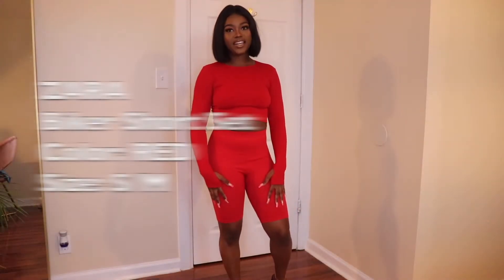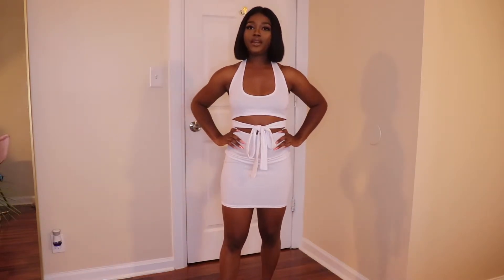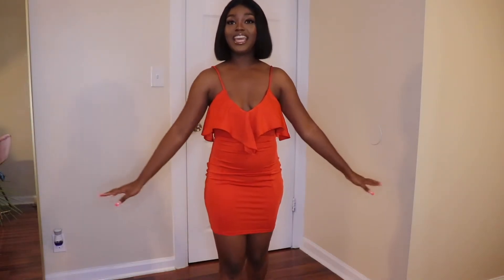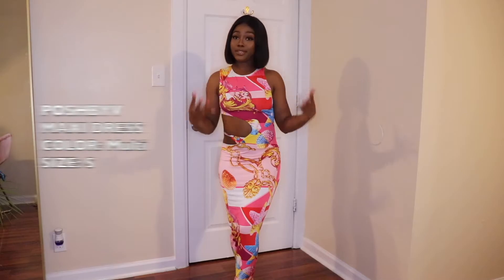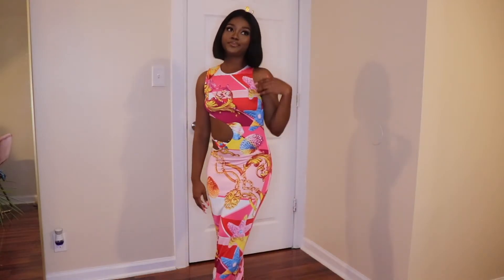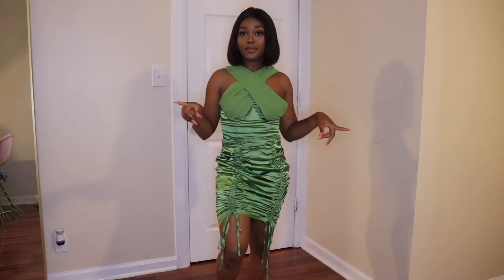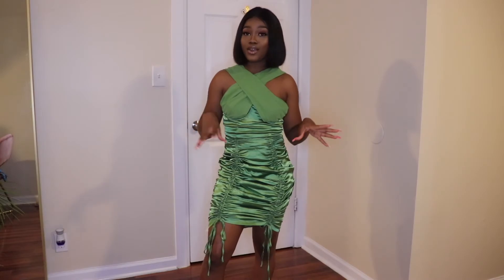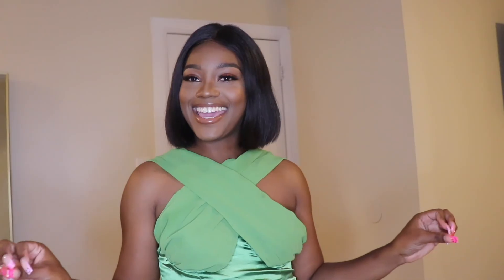HUGE TRYON HAUL!!! ft. PRETTY LITTLE THING, FASHION NOVA, ZARA, POSHBYV | VACATION TRYON HAUL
BELLA FAM!! This video features a few clothing items that I brought with me on vacation.